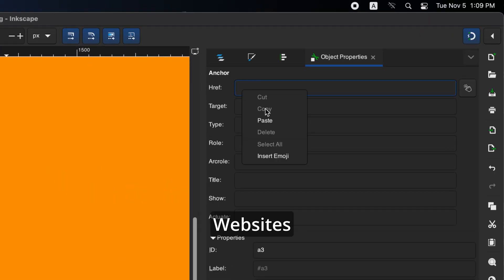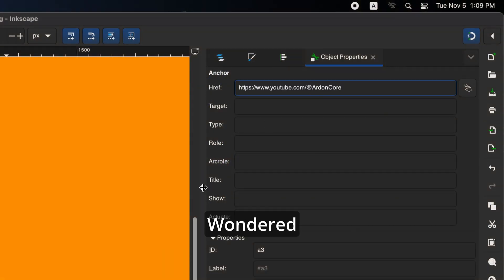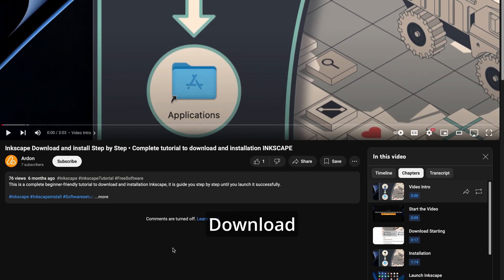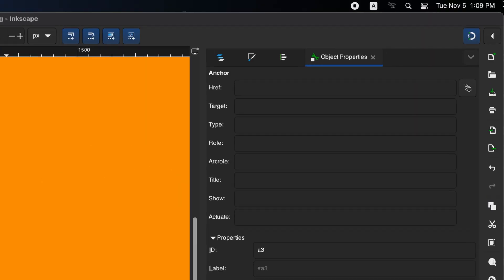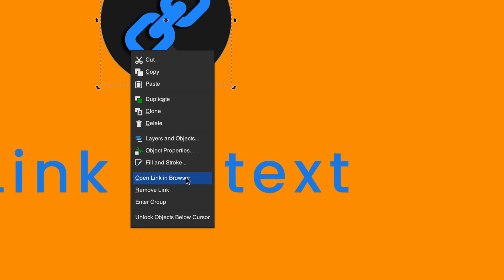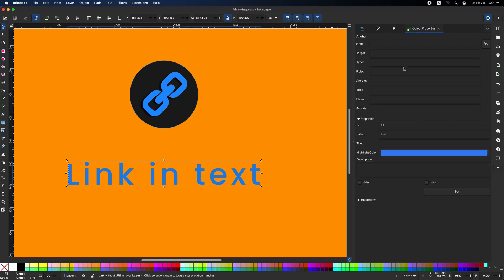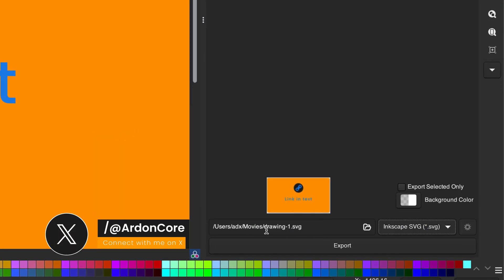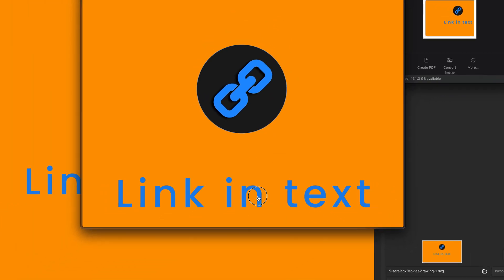How to Add Hyperlinks to Shapes and Text in Inkscape • How to add links to shapes and text for free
Have you ever wondered if you could link websites, social media, or anything else directly into your documents with just a few clicks? You can embedding these links into your text or shapes, making your designs interactive. Today, I’ll show you how to add links to text and shapes, and it’s completely free using Inkscape!

In this video, you will learn:
• How to add hyperlinks to text and shapes in Inkscape
• Tips for making your designs clickable and interactive
• Best practices for using hyperlinks effectively in your projects
• How to test and ensure your links work as intended

By the end of this tutorial, you'll have the skills to transform your static designs into dynamic, interactive experiences.

Chapters:
0:00 • Video Intro
0:15 • Start the Video
0:30 • Download Resource
0:39 • Add Link (Hyperlink) to Shape
1:00 • Remove Link & Test Link
1:17 • Add Link (Hyperlink) to Text
1:32 • Save or Export SVG File
1:42 • Test Hyperlinks in Preview After Export
1:56 • Conclusion

THANKS!